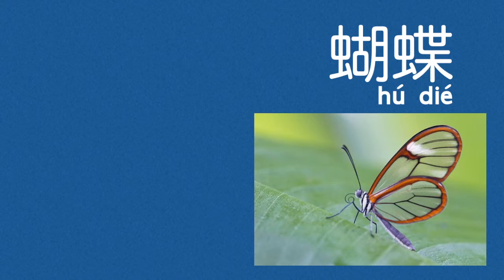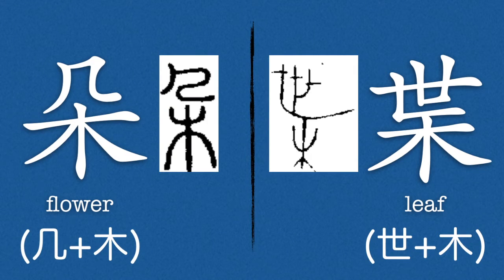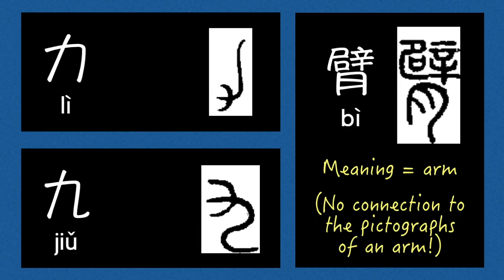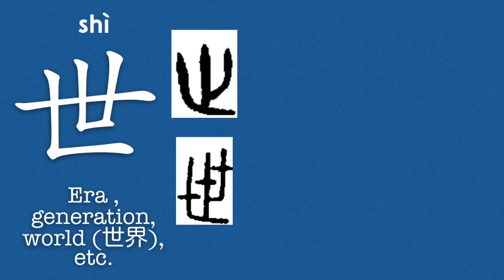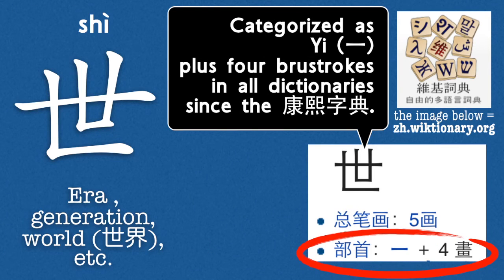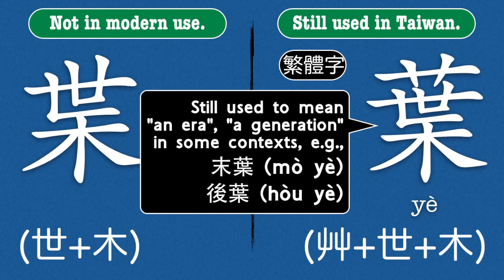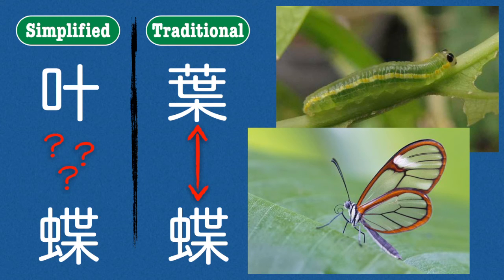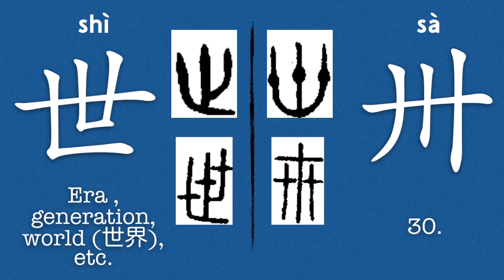[關於康熙部首06] Chinese Etymology: 世/枼/葉/叶.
Chinese Etymology: A Fallen Leaf Marks an Era.